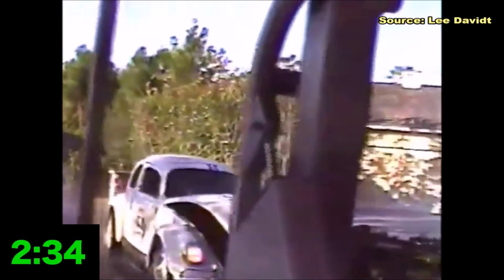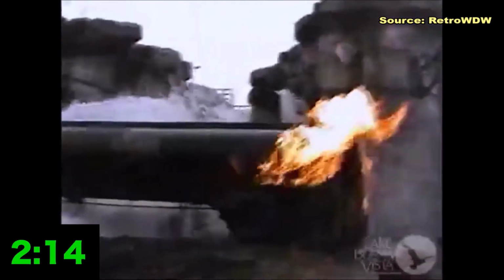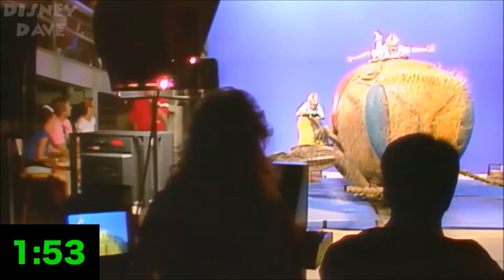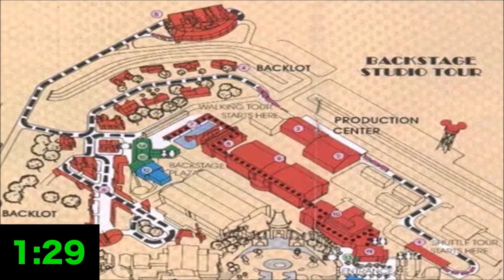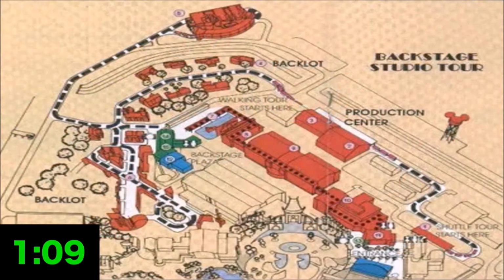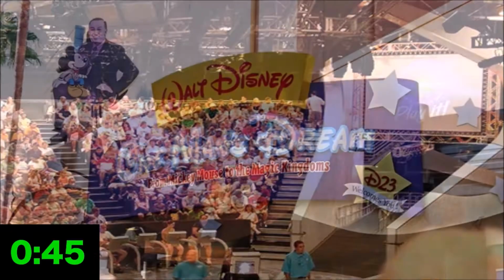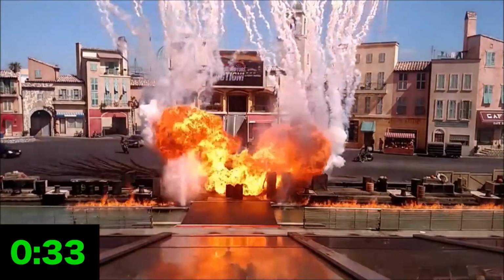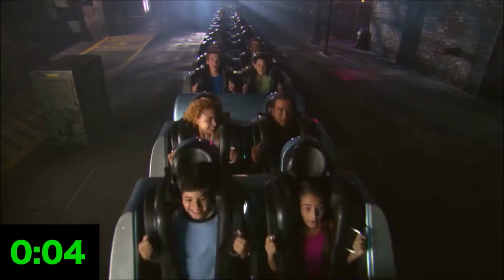Disney's Studio-less Studio Tour? History of the Backlot Tour in Pi Minutes!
When Disney's Hollywood Studios first opened, under the name Disney MGM Studios, it tried very hard to be a real movie studio. But it never really succeeded leaving it's studio tour in an awkward spot.

History in Pi Minutes is a series where I look at some popular topics in Disney or Theme Park History and cover them in a bite size format.

Today we are gonna look at the story of the Backlot Tour which had both a tram section and a walking section when Disney's MGM Studios Theme Park opened. But as years went on and the few productions that were filmed there stopped, the tour started breaking apart until eventually the 2 hour experience was just a 15 minute long ride. Although the Backstage Pass studio tour (the walking tour of the Disney backlot) lasted for a few years even after it separated from the tour.

The original tour passed through Residential Street ( Featuring the Golden Girls House and Herbie the Love Bug ), New York Street, The Boneyard, Catastrophe Canyon, and much more!

Want to learn more about the history and go in depth?

RetroWDW is an amazing source for info and images of the Disney parks from the past. Some of the Ridethrough footage is courtesy of them. Disney-MGM Studios Backlot Tram Tour - October 1, 1991 :

Disney MGM Studios Walt Disney World Backstage Tour & Animation Tour 1994 B-ROLL Footage Restored Courtesy of Disney Dave

Studio Central did an excellent write up on the history of the Backlot Tour

Midway to Main Street (Formerly Known as Rob Plays ) did an excellent short video on the topic a while back:

This Video was made by Zach (AKA Pi the Disney Guy).

Disney's Weirdest Secret? History of the Liberty Square Poop Path in Pi Minutes